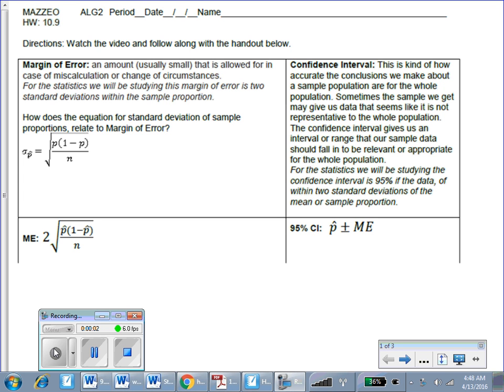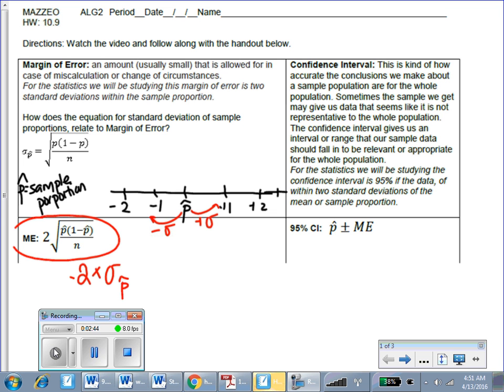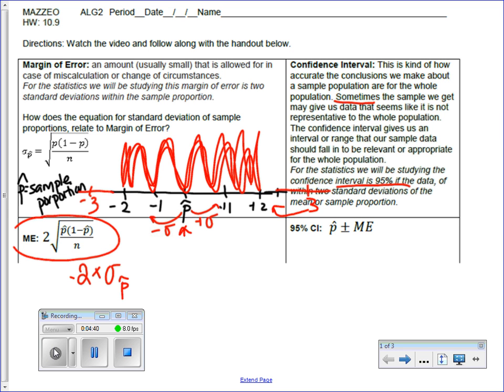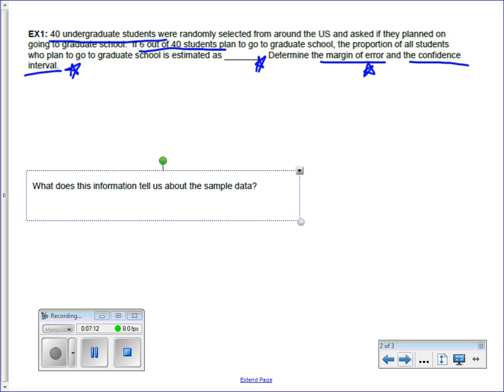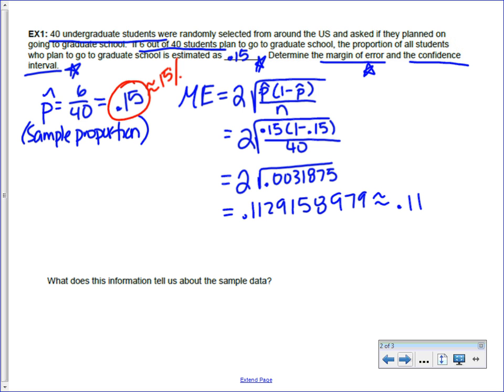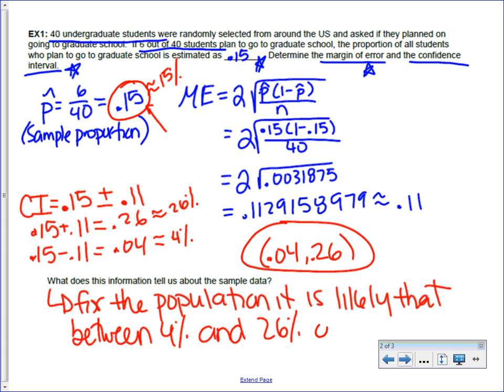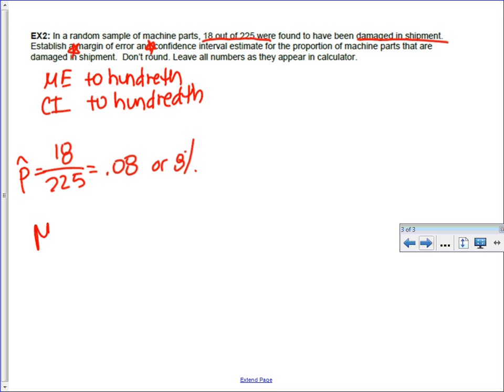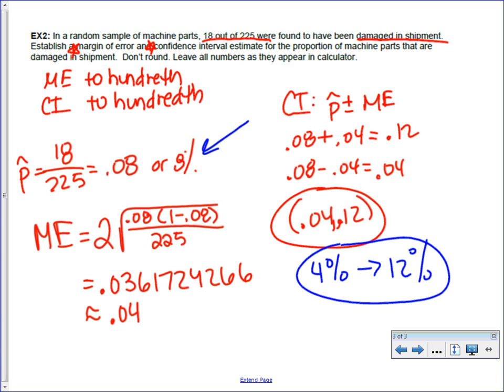HW 10 9